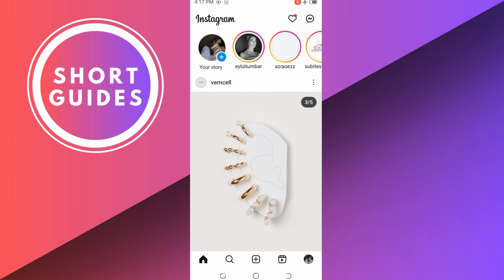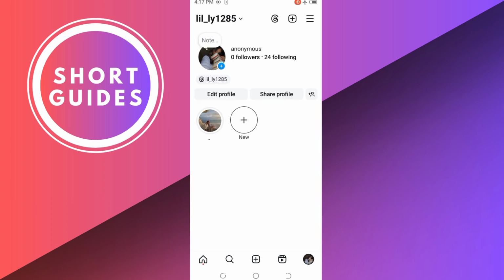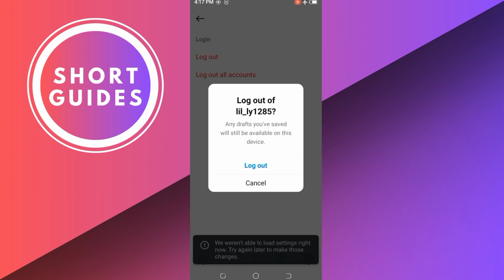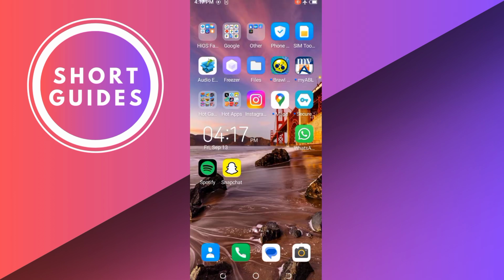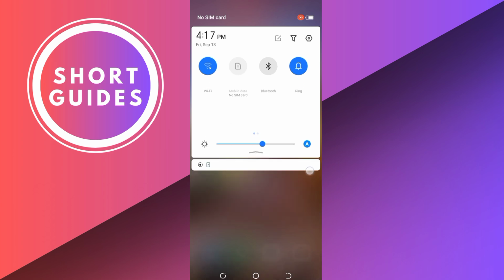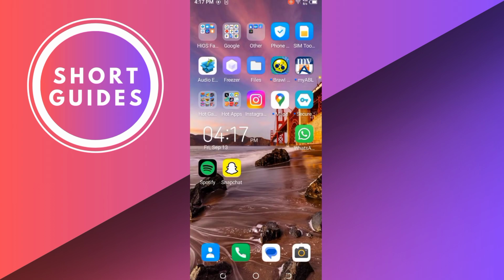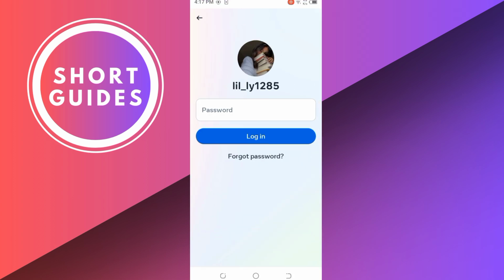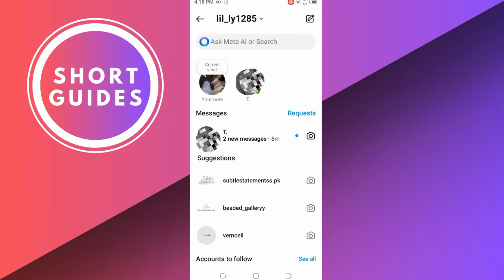HowTo See Messages On Instagram Without Seen - Verified Guide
I will show you how to see messages on instagram without seen. If you are new to instagram and you want to know how to read ig message without seen just watch this video.